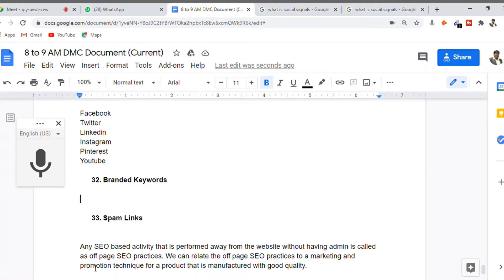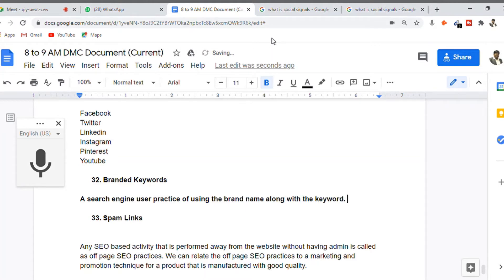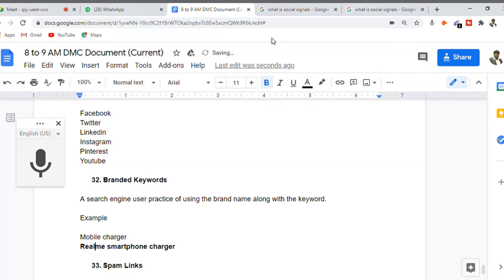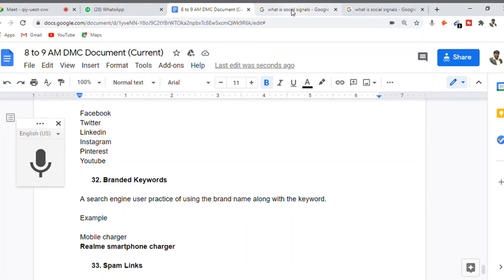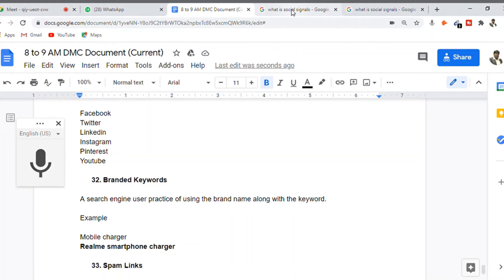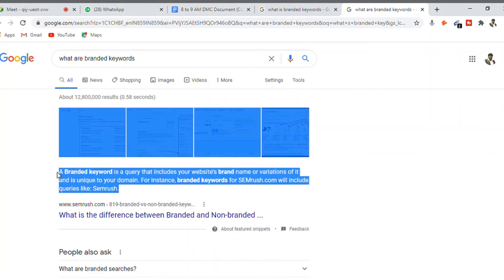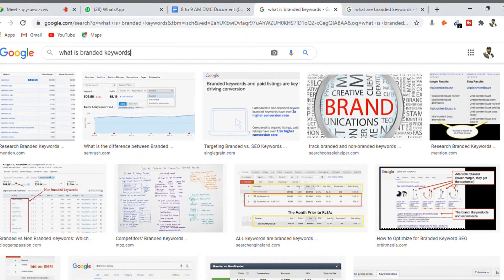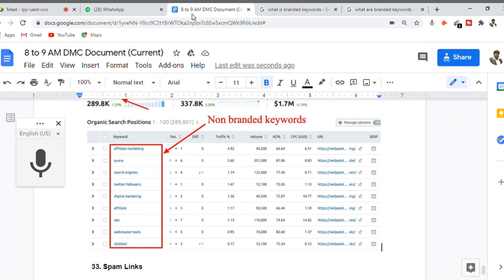What are Branded Keywords in Search Engine Optimization? | Amudha Kumar Digital Marketing Course